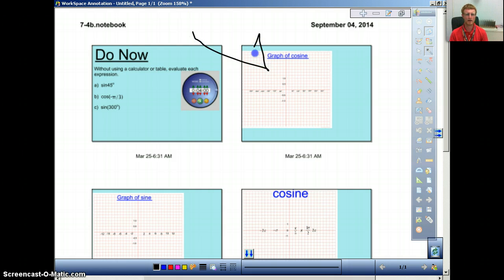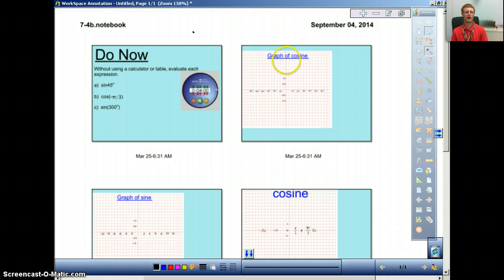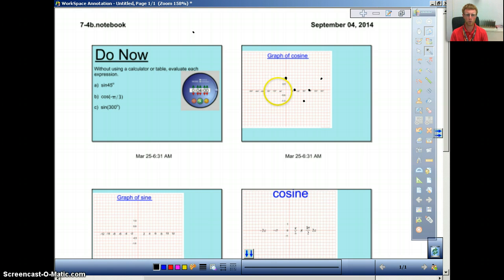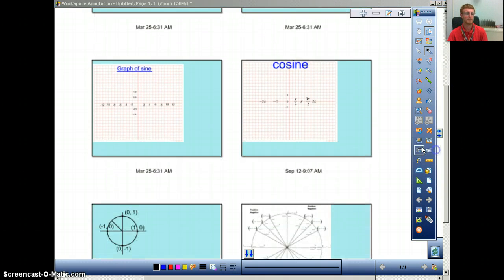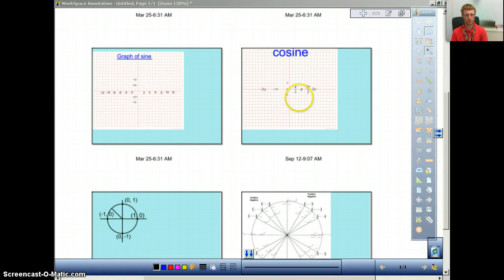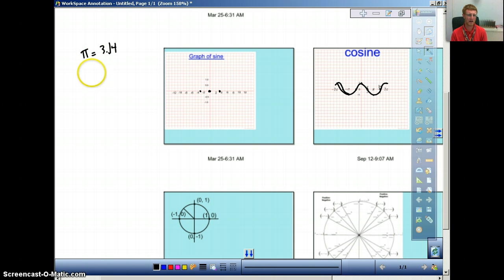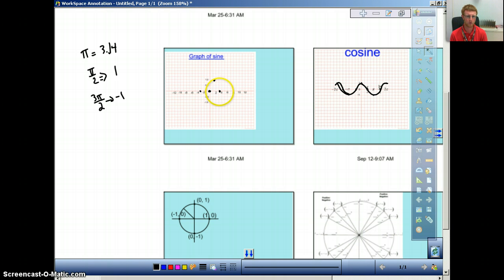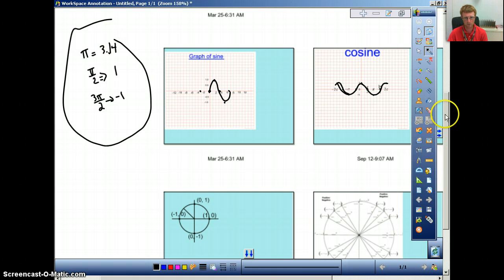Trig 7.4b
Sine and Cosine Graphs and the Unit Circle